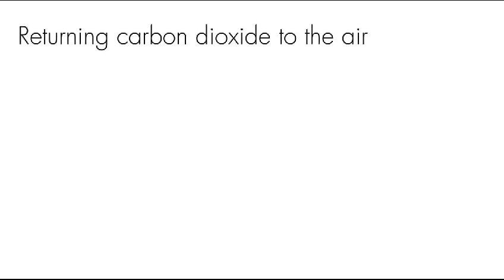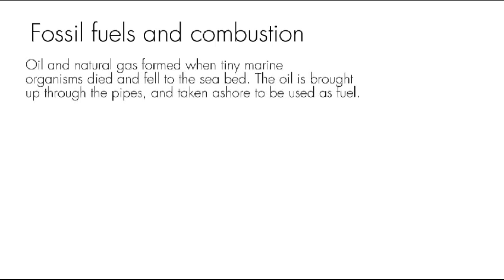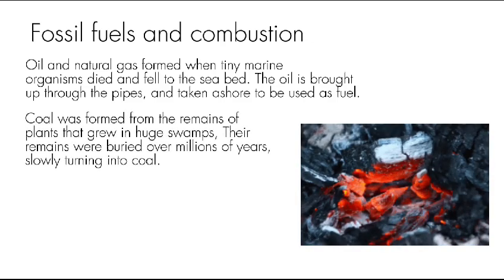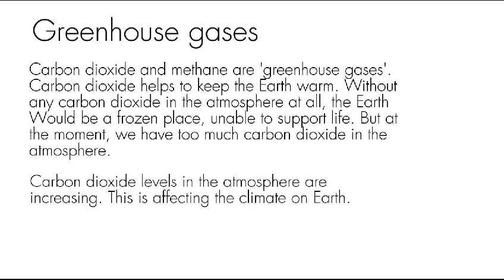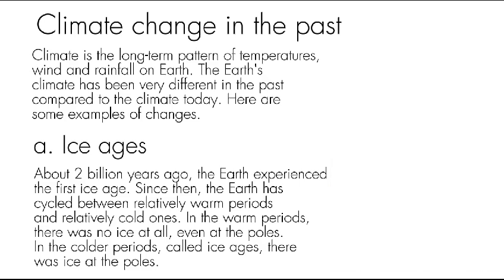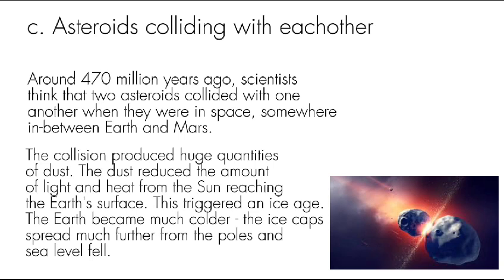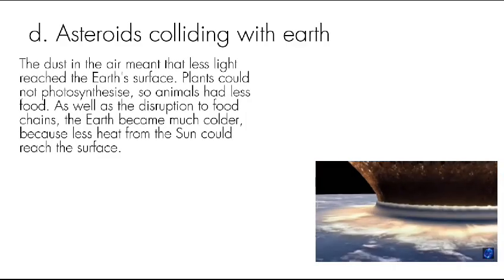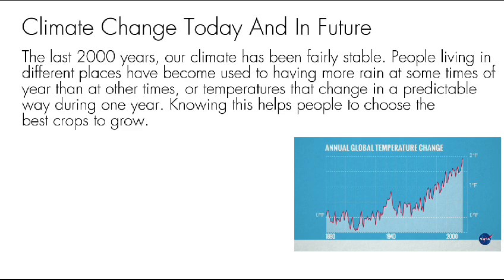Carbon Cycle by Nathalia and Jesslyn